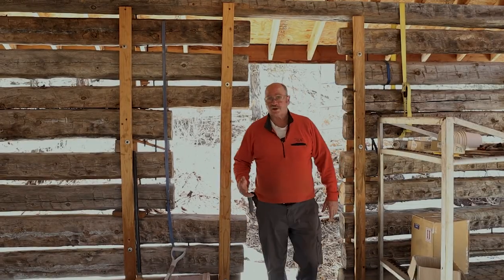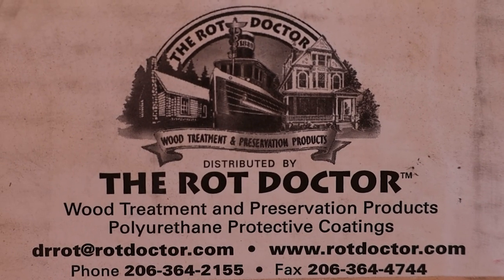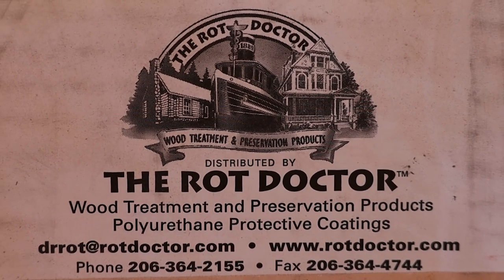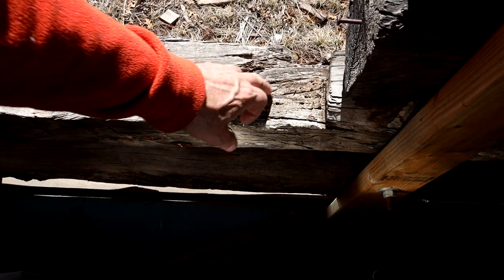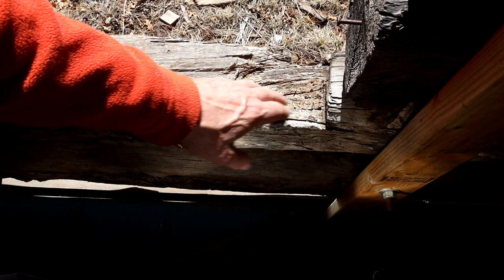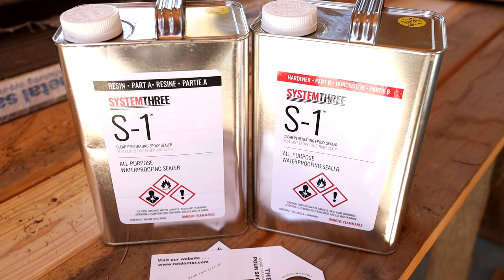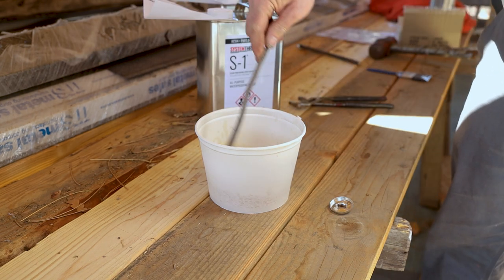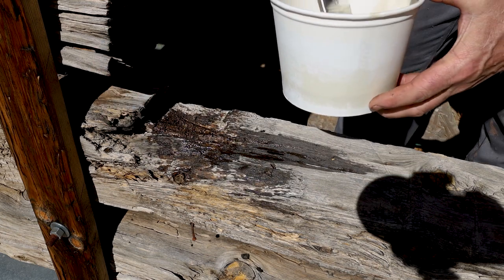The Rot Doctor is in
A few days of summer like weather in late winter provides a great opportunity to do some work on the little cabin.

Focusing by:Cushy

Mailing address:
John Switzer